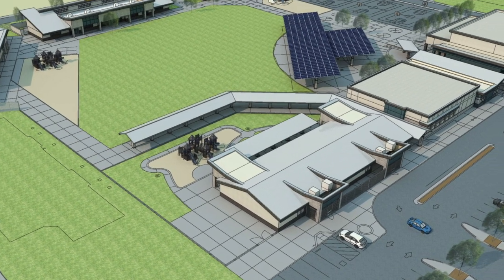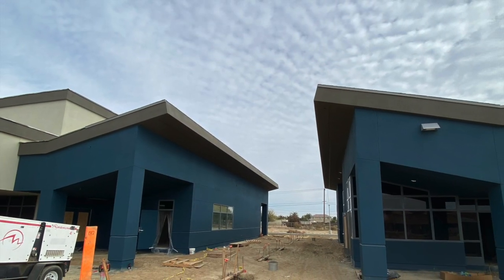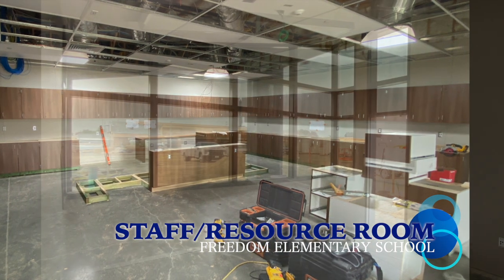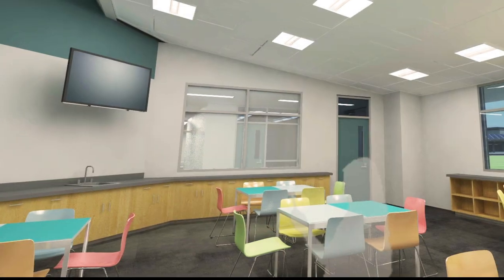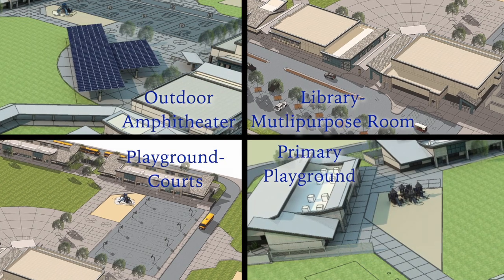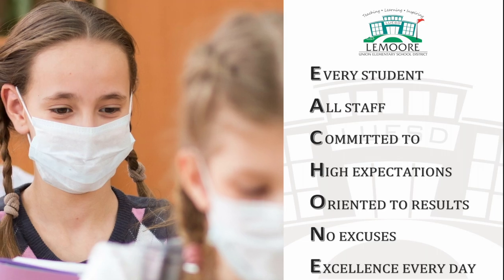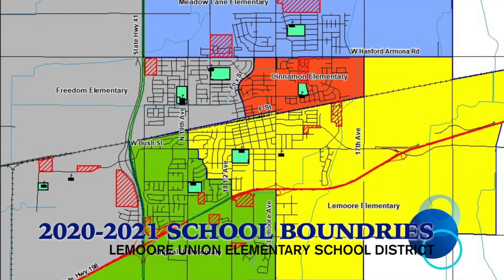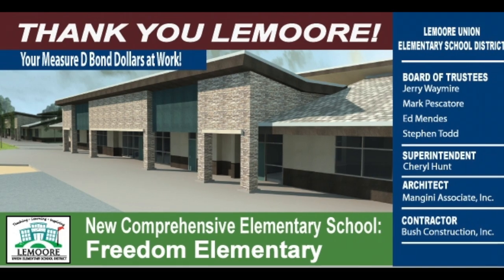Freedom Elementary School